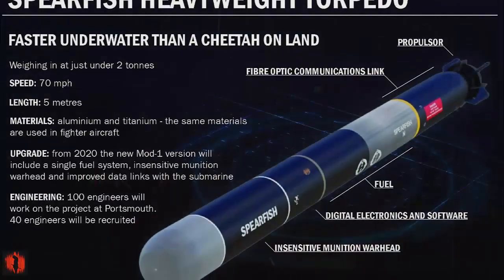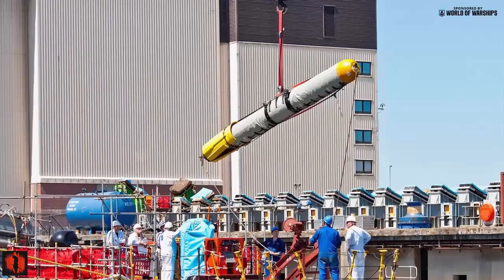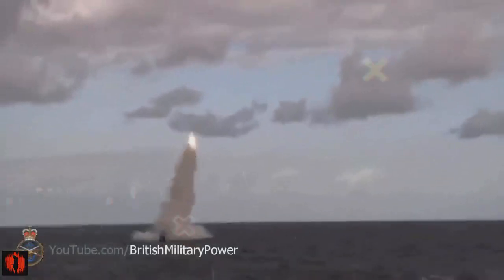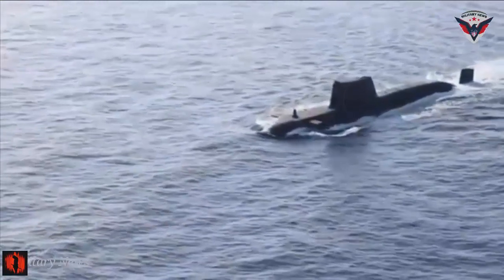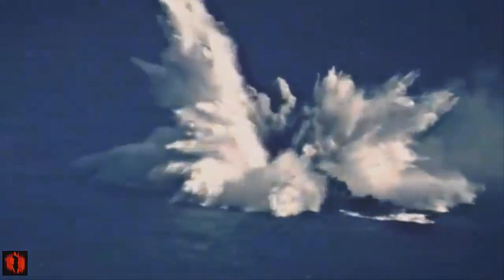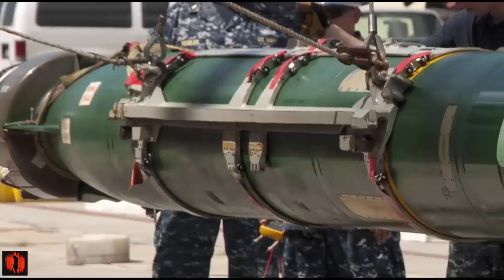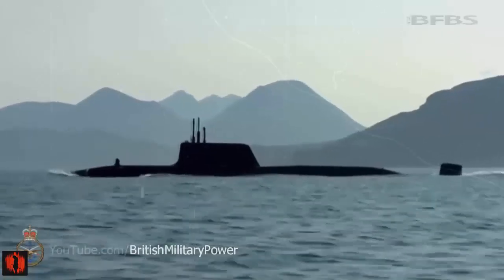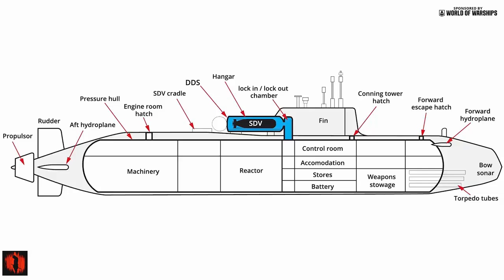British Navy Successfully Tests Spearfish, The Most Powerful Torpedo on Vanguard-Class Submarine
British Navy Successfully Tests Spearfish, The Most Powerful Torpedo on Vanguard-Class Submarine  It is the first time the next-generation Spearfish has been tested on a Vanguard-class nuclear-powered ballistic missile submarine and means the boats are now able to meet the latest threats when at sea.